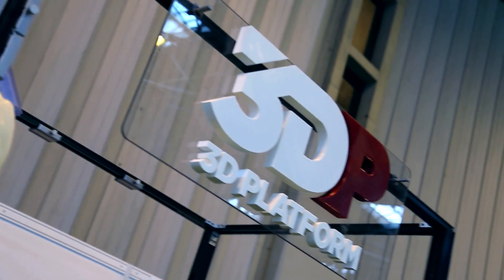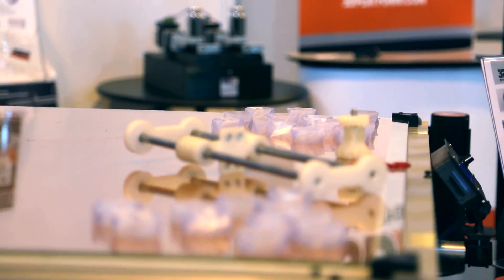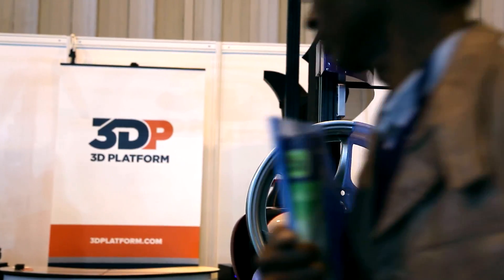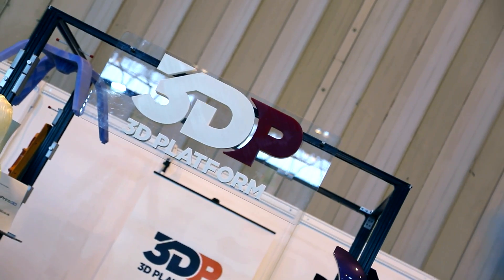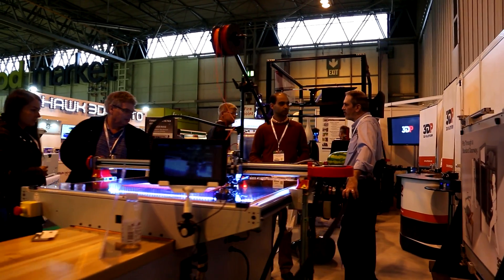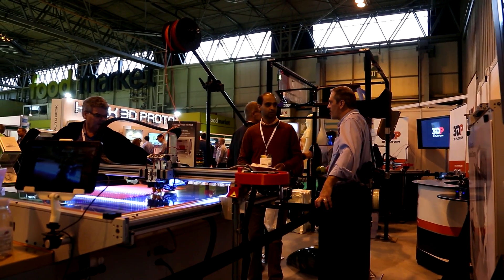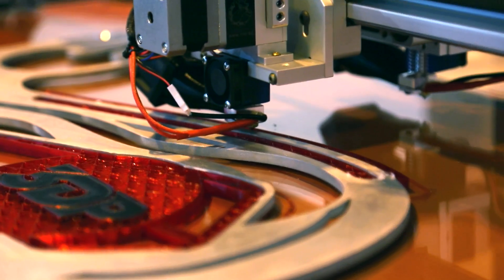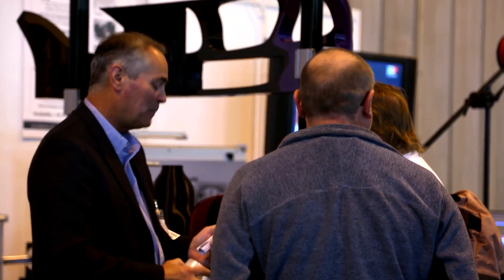3D Platform talks open market advantages for large format 3D printing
John Good, Vice President of Sales and Marketing at 3D Platform, on large format 3D printing and taking advantage of open market capabilities in materials, advanced motion control and software to provide the latest advancements.